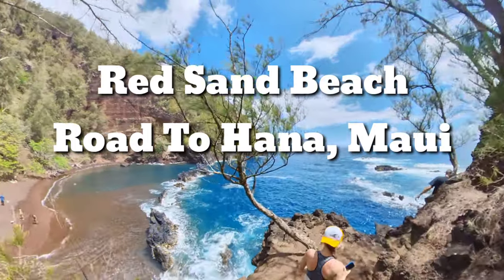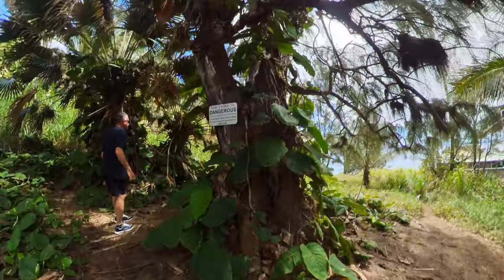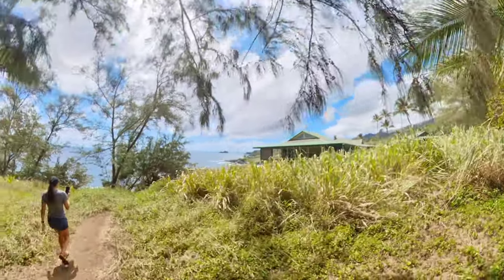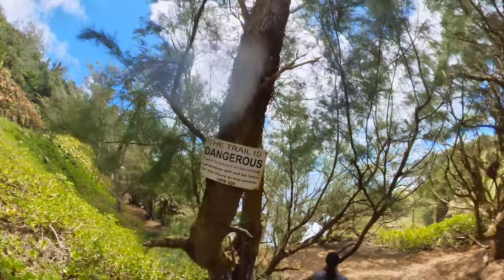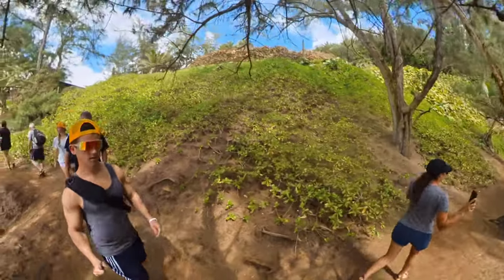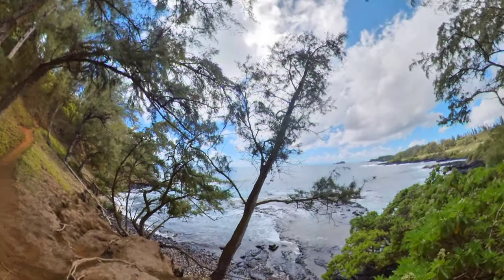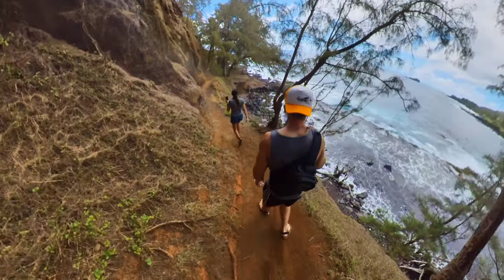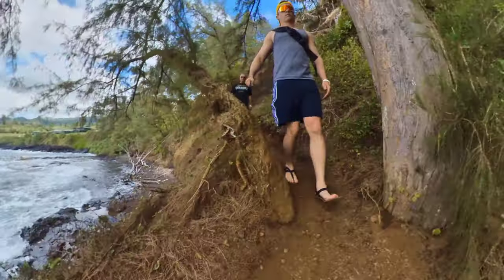Hike To Secluded Red Sand Beach in Maui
During our trip to Maui we went on the Road to Hana. One of the more secluded stops is the red sand beach. Some people say that the trail is dangerous so I will let you see for yourself. Make sure that you are confident in your hiking skills before attempting this trail to this amazing secluded beach.